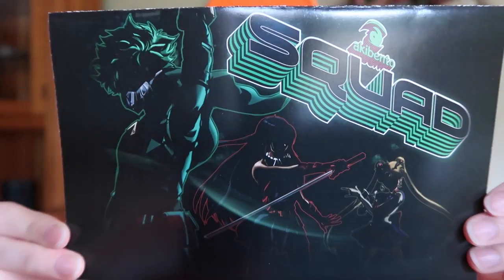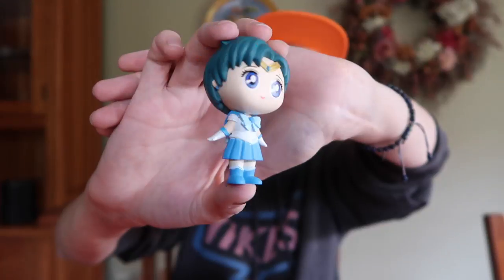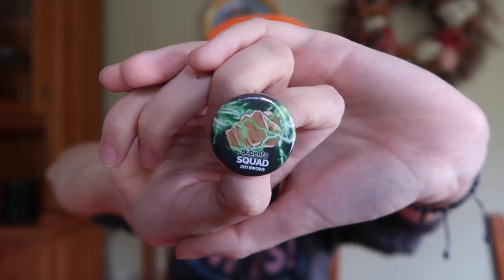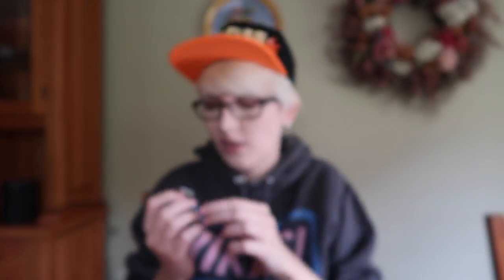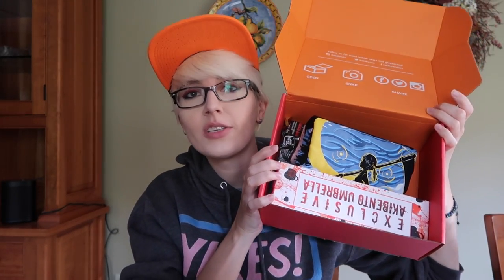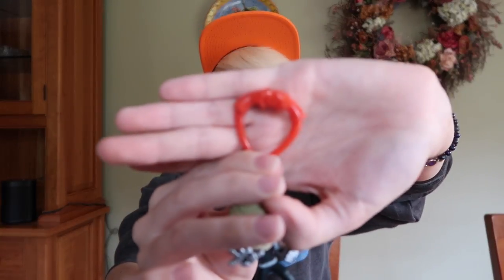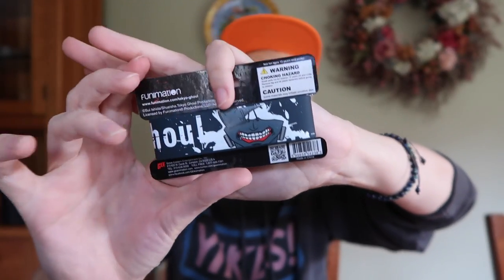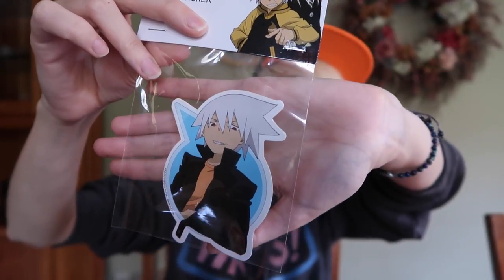~*Akibento Unboxing Sept AND Oct! // AoT, Soul Eater, MHA, and more!*~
You can just hear my voice getting worse through this video lol